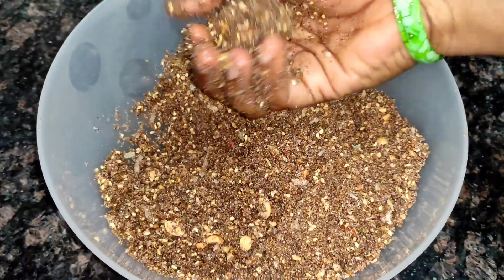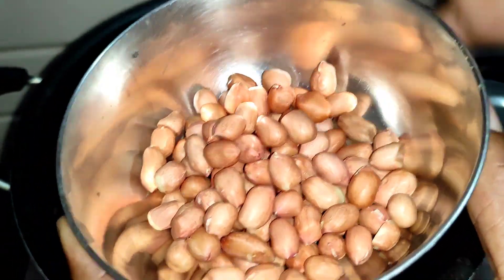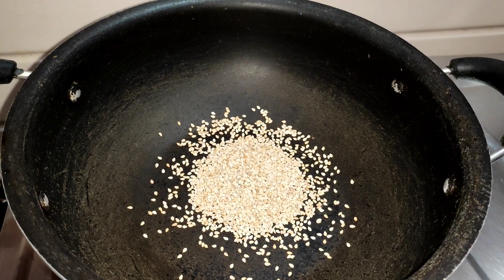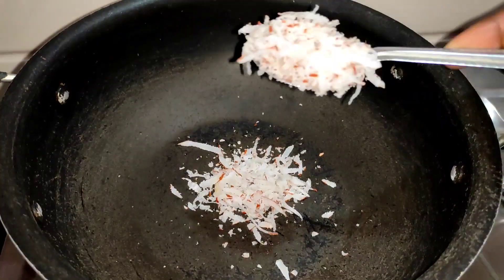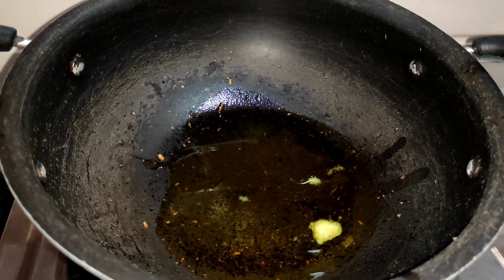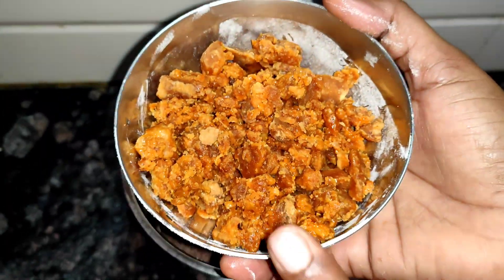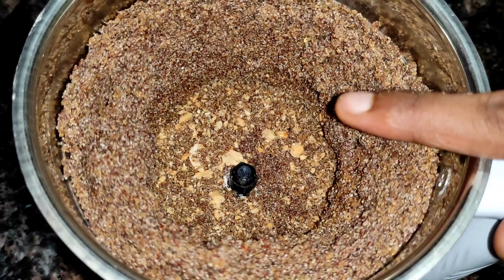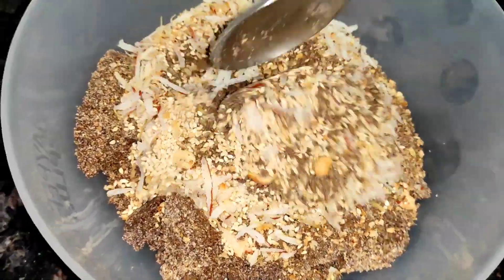Ragi Laddu In Telugu || Protein Laddu || Raagi Ladoo Recipe In Telugu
Dear Friends.
Please watch our playlist in YouTube channel.
You will definitely like to our videos.

We started this channel with an aim to educate people about Health through Yoga and food and motivate people through motivational stories.